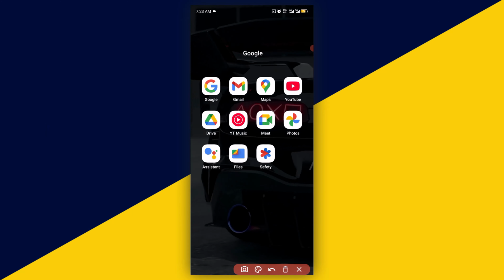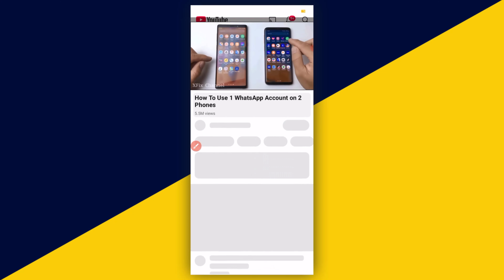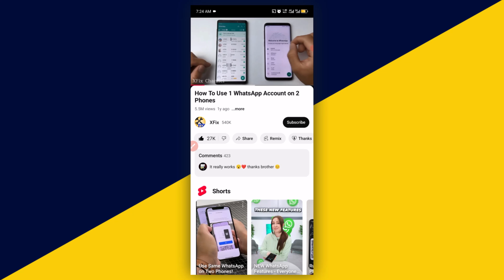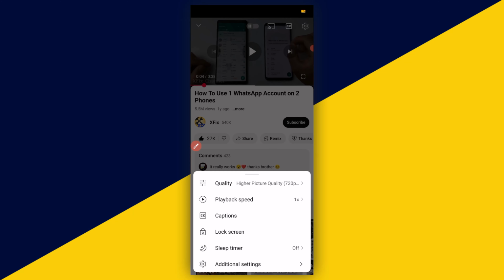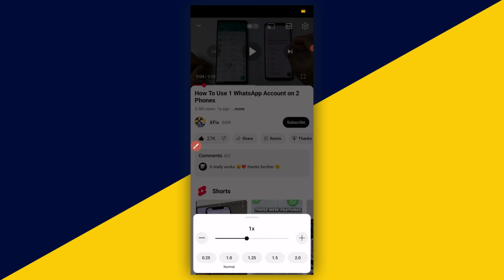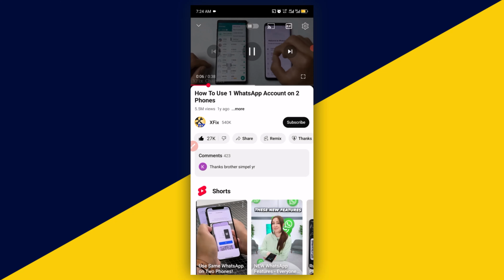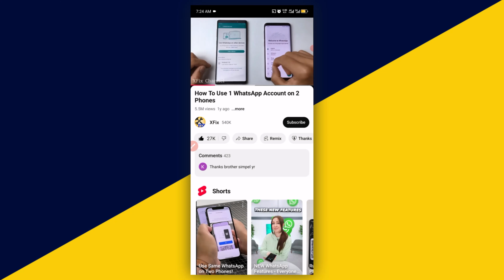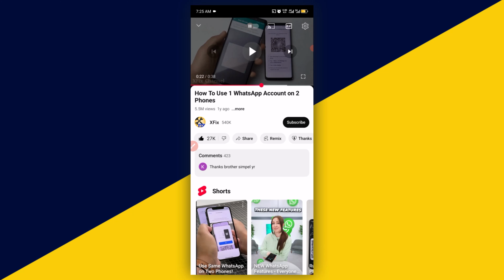Speed Up or Slow Down! Customize YouTube Playback on Mobile!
Want to watch YouTube at your own pace? Whether you need to speed up for quick learning or slow down to catch details, YouTube lets you adjust playback speed right from your mobile device! In this video, I’ll show you exactly how to customize YouTube playback speed for a better viewing experience.

📱 What You'll Learn:
✅ How to change playback speed on Android & iPhone
✅ Why adjusting speed can enhance your watching experience
✅ Best settings for tutorials, music, and slow-motion analysis
✅ Bonus tips to make the most of YouTube's playback features

🚀 With this simple trick, you’ll take full control of how you watch videos!

Drop your questions in the comments—let’s optimize your YouTube experience! 🎬✨